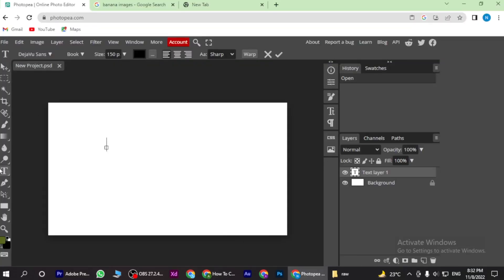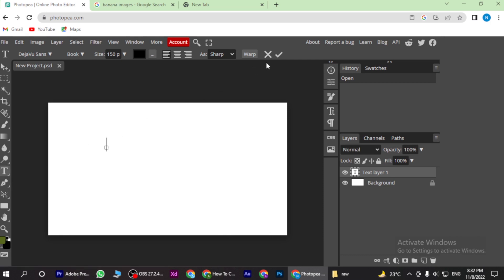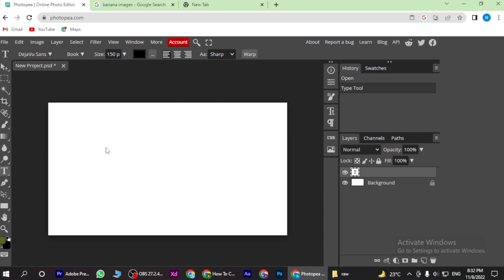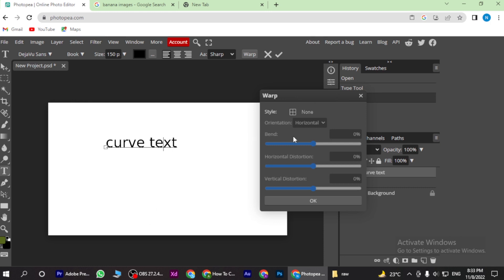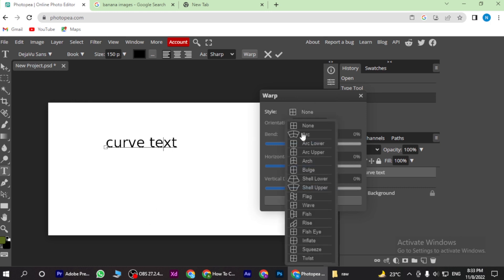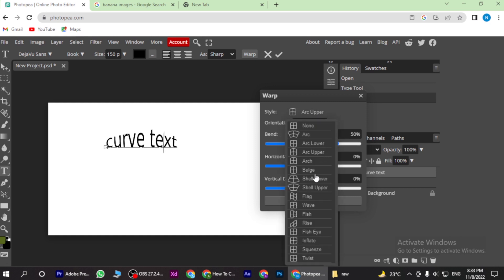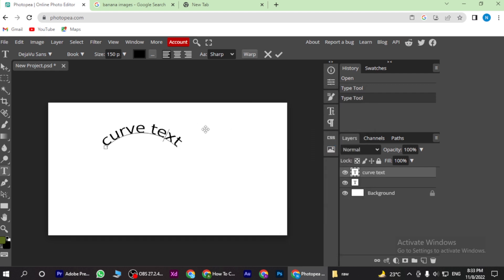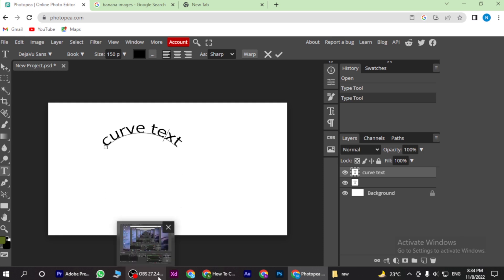How to curve a text using Photopea - Quick and Easy tutorial!